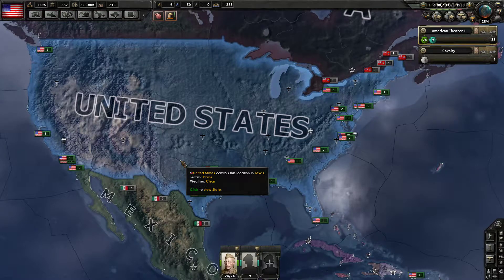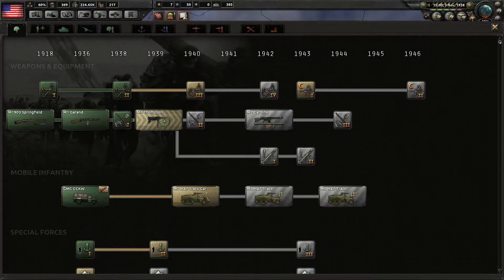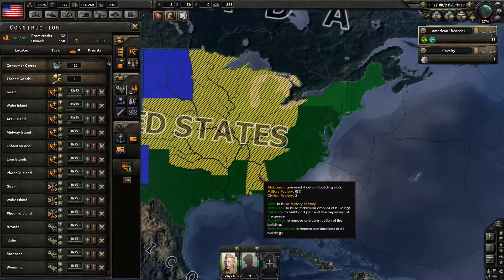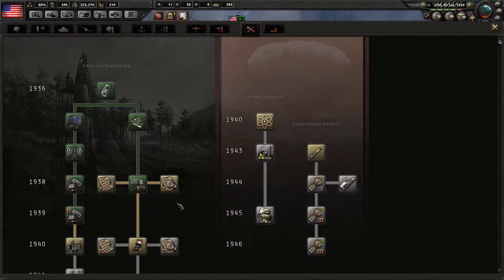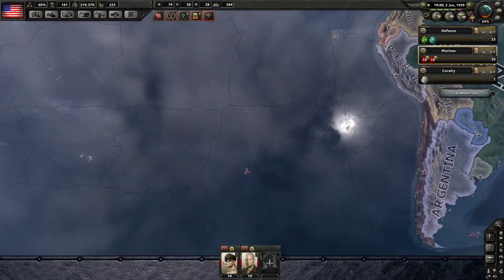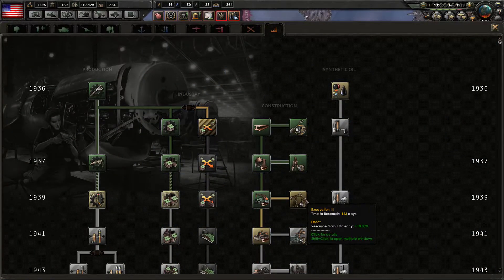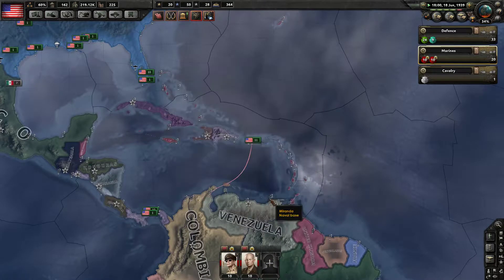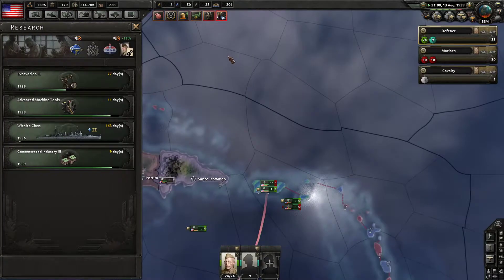Hearts of Iron 4 - United States Campaign! Part 3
Let's Play HoI4! United States Campaign!